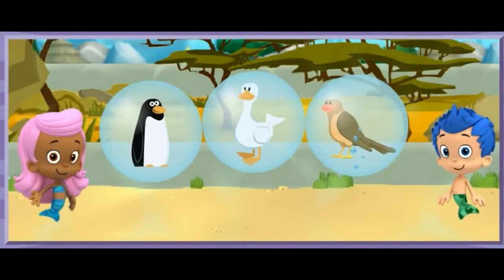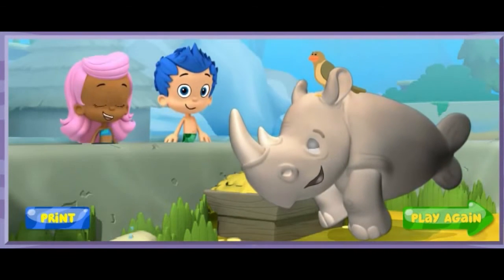Bubble Guppies - Lonely Rhino Friend Finders - Full Episodes Kids English Movie Games Bubble Guppies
Bubble Guppies - Lonely Rhino Friend Finders Full Episodes for Kids English Movie Cartoon Games Nick JR Nickelodeon Bubble Guppies

Jump into a watery world of learning and laughter with Bubble Guppies, a hilarious, rockin', interactive show that teaches kids about a wide range of topics--from dinosaurs to dentists, rock & roll to recycling, and colors to cowboys. Through these topics, kids learn about science, math, literacy, and much more in this preschool musical comedy set in a vibrant, aquarium-inspired underwater classroom. Molly, Gil, and their fish-tailed classmates are just like all preschoolers--learning about the world around them through playful investigation.
Set within an eye-popping 3D CGI world of swaying kelp forests, fantastical coral reefs, and undersea gardens and featuring original pop, rock, country, and hip-hop music, the show teaches and models school-readiness skills through songs, dances, and lots of laughs. So put on your water-wings, and jump in for learning and laughs with Bubble Guppies!

This Channel Contains various things such as New and Funny Games and Movies for Kids/Toodlers/Childrens and Babies, Almost Every Day on this Channel, feel free to subscribe to see more Game Videos from your kids Favourites characters such as Baby Hazel, Dora The Explorer, Bubble Guppies, Peppa Pig, Dora and Friends, Fanboy and Chum Chum, Teenage Mutant Ninja Turtles, Breadwinners, My Little Pony, The Fairly Oddparents, Yo Gabba Gabba, Kung Fu Pand, Tom and Jerry, Go diego Go! and Team umizoomi, We try to provide Quality content for your kids such as Educational Games, Educational tools and Practical skills through their Favorites Characters like Paw-Patrol, Frozen, Spongebob Squarepants, Bubble Guppies, Wallykazam, Thomas and Friends and so much more! Theses are games for Childrens, Kids games, girl Cartoon Games, baby games mostly new or the newest, the best of 2014 / 2015 games!